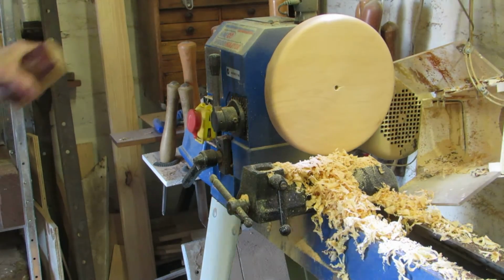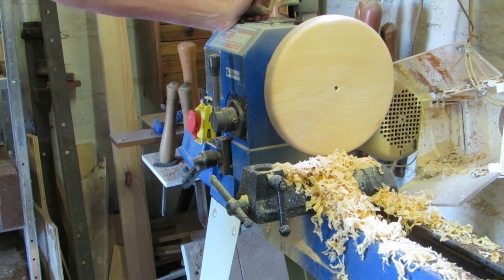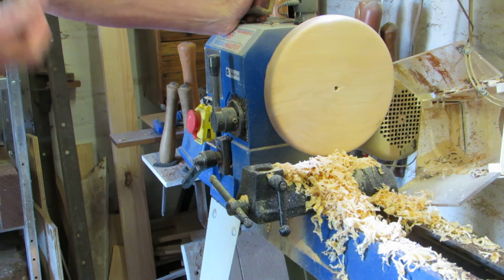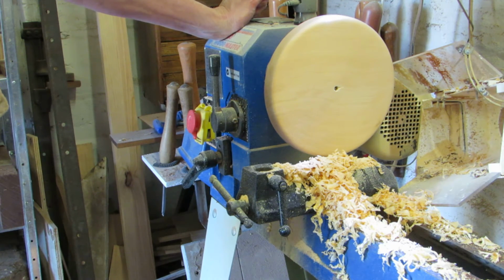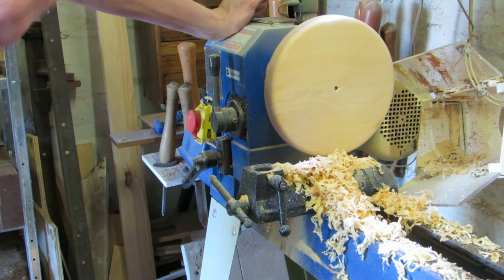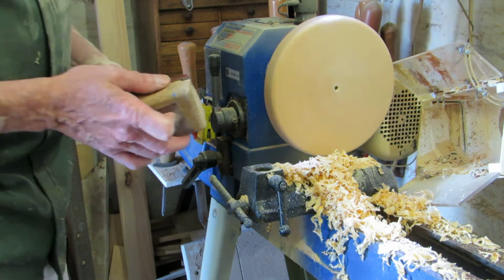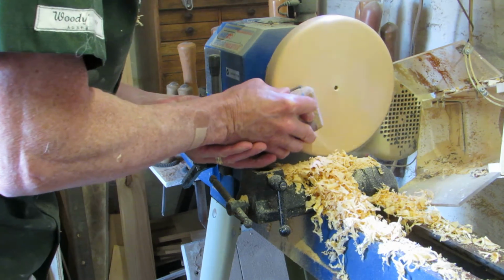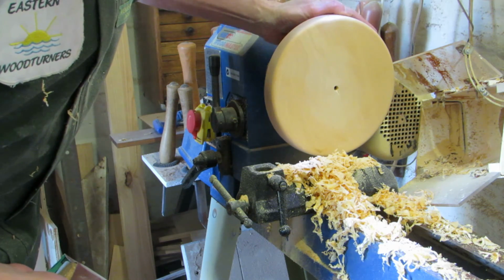Woodturning Clock Pt3 of 5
This covers sanding and some information on using laminating timbers.